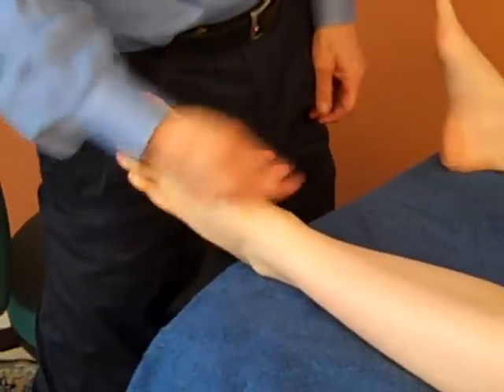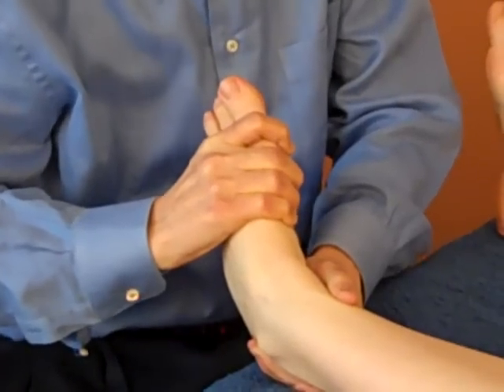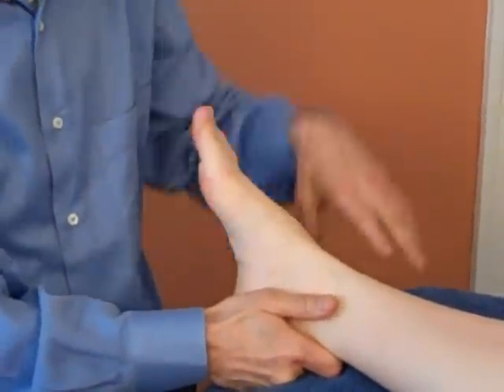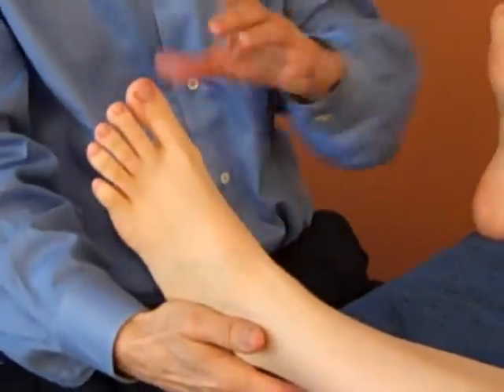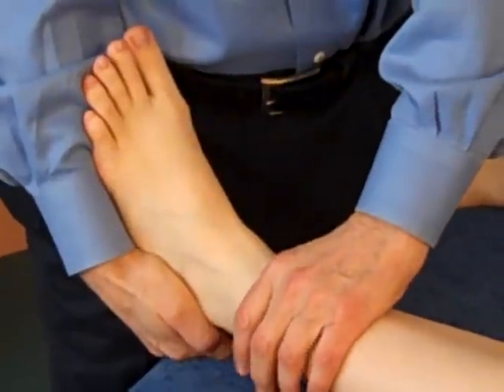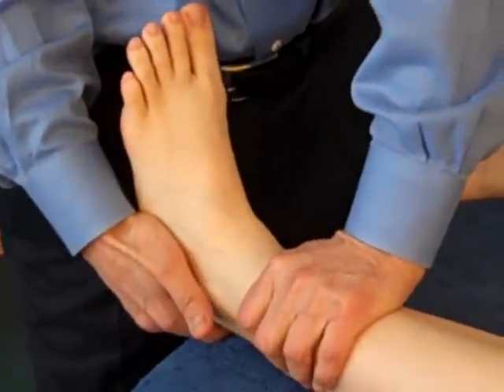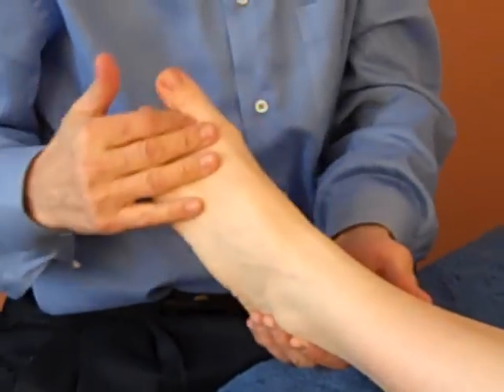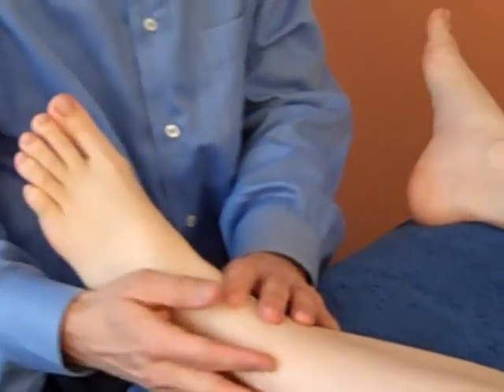Tests for Anterior Talofibular Ligament | Dr. Ben E. Benjamin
This video covers Dr. Benjamin's how to assess an Anterior Talofibular Ligament Sprain using several manual tests including passive supination.

For more comprehensive videos by Dr. Ben Benjamin, visit The Benjamin Institute and sign up for a subscription for access to more than 140 individual courses from industry leaders, as well as more than 200 resource videos. More than 150 CE hours are available.

Premium courses are also available for lifetime streaming or you can purchase courses on DVD, books, and other products

Is Dr. Benjamin coming to a city near you? Check here and register for available workshops

Ben Benjamin, PhD, has been in private practice since 1963 and has been nationally recognized for his contributions to massage therapy - receiving the American Massage Therapy Association (AMTA) President’s Award in 2000 and being inducted into the Massage Therapy Hall of Fame by the World Massage Festival in 2010.

In 1974, he founded the Muscular Therapy Institute in Cambridge, MA.

In the early 1980s, Dr. Benjamin enhanced his practice and earned his PhD in Sports Medicine by studying under Dr. James Cyriax, widely known for his pioneering work in orthopedic medicine. He has also integrated Aaron Mattes’ Active Isolated Stretching (AIS) techniques into his therapy.

With a passion for helping individuals cope with and overcome pain, Dr. Benjamin has been lecturing internationally for more than 35 years, and written countless articles in publications such as Massage Therapy Journal and Massage and Bodywork magazine.

Dr. Benjamin is also the author of Listen to Your Pain, Are You Tense?, Exercise Without Injury, and co-author of The Ethics of Touch and Conversation Transformation.